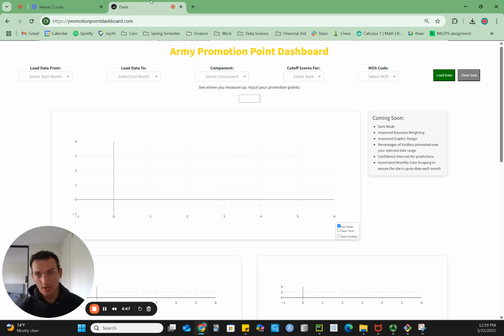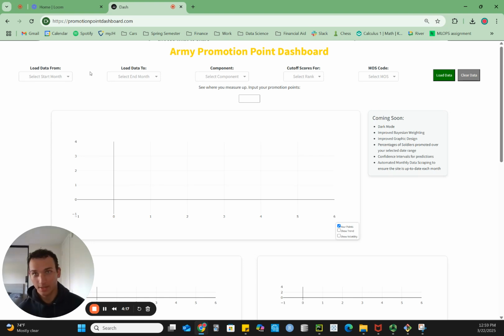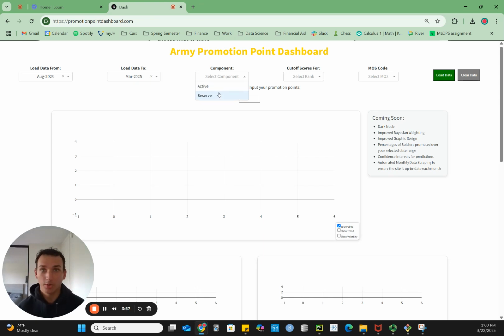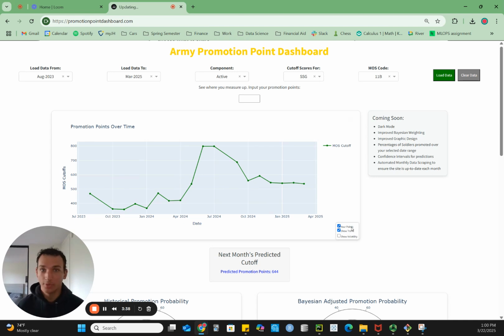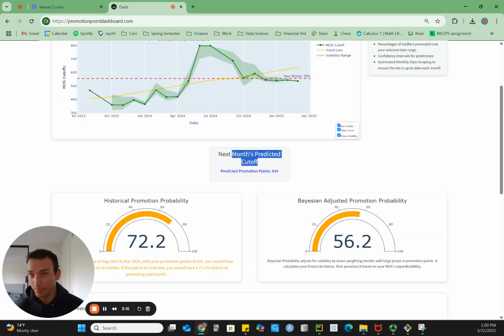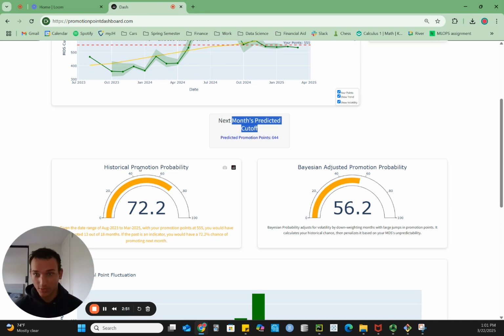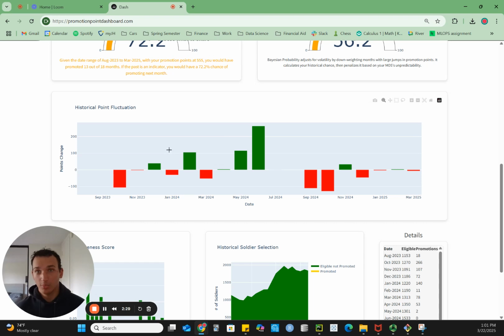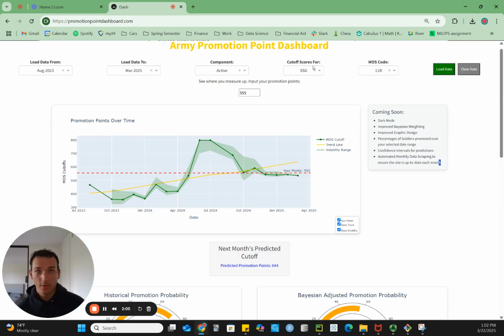Website Launch!! PromotionPointDashboard.com